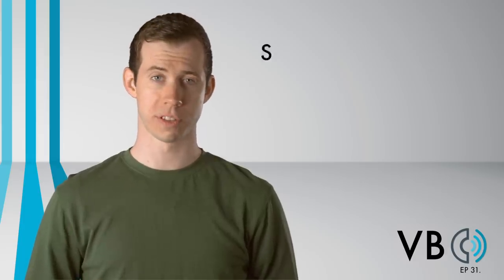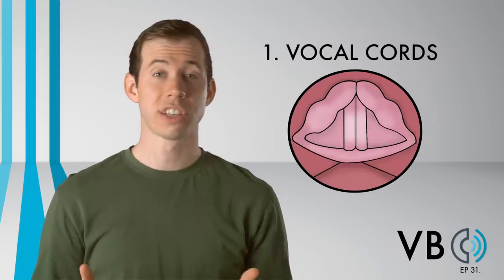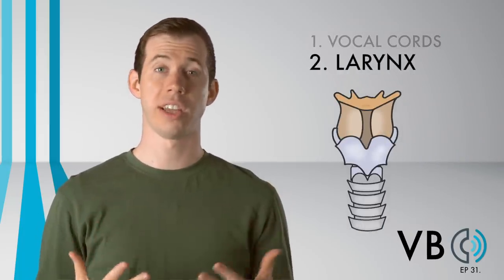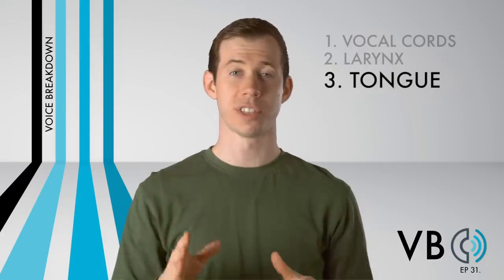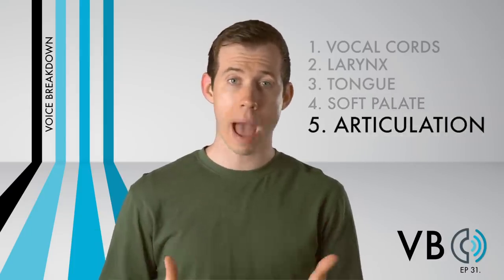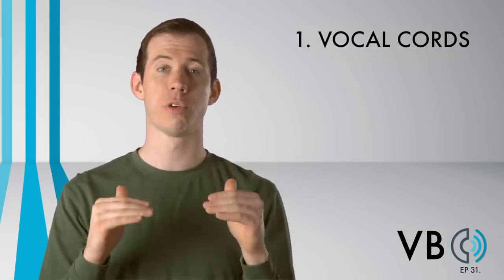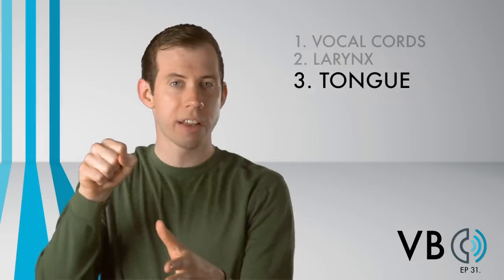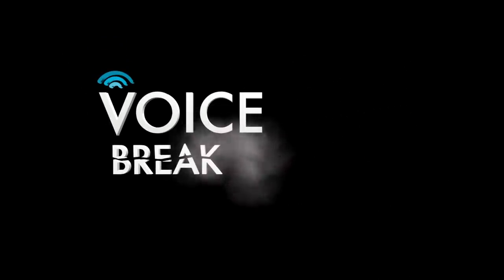"How To Do A Yoda Voice Impression" - Voice Breakdown Ep. 31 - Star Wars Series 3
"Do, or do not. There is no try." In Voice Breakdown Episode 31, the third and final installment of our Star Wars Series, Brendan Houdek of New York Speech Coaching teaches you how to do an impression of Yoda!